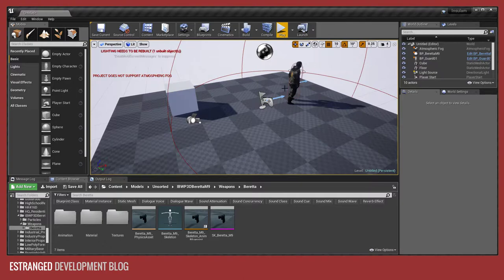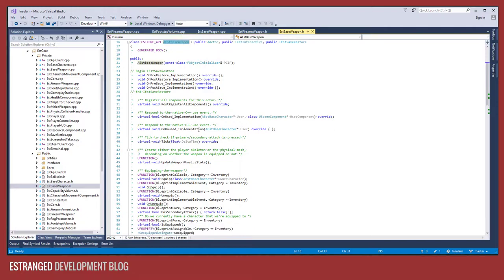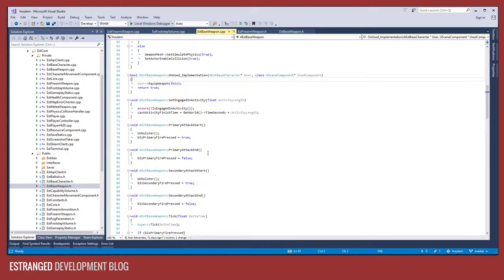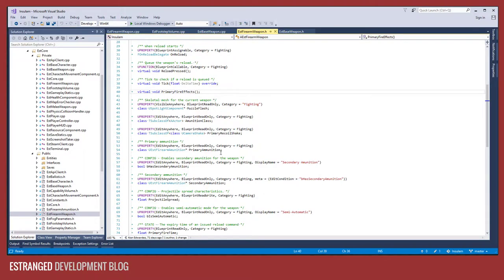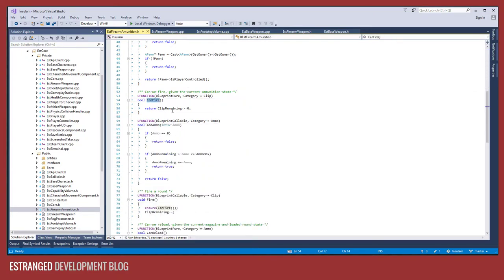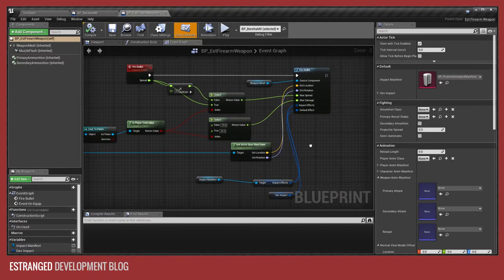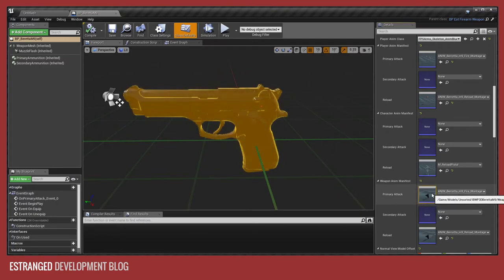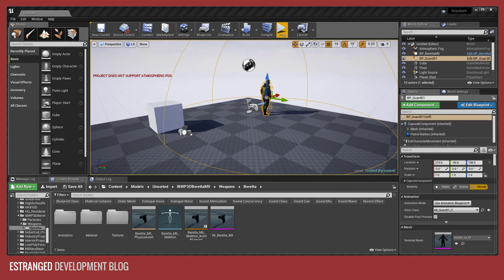Estranged Dev Blog #23: Weapon System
A quick overview of the weapon system in Estranged, driving first person and third person weapons in the game.